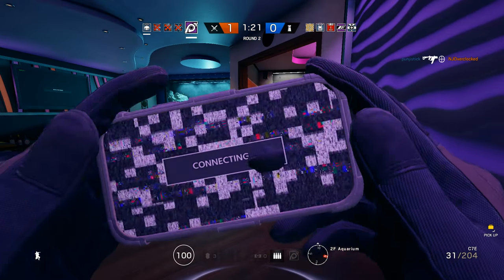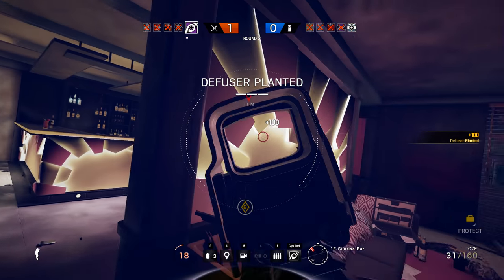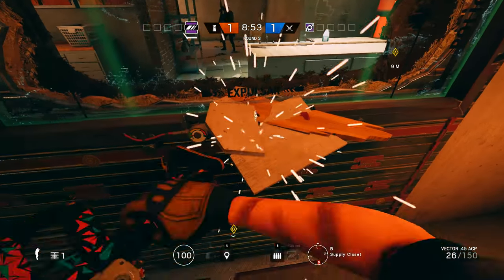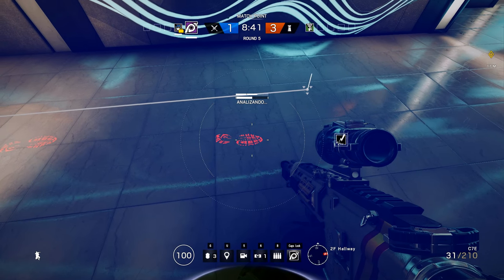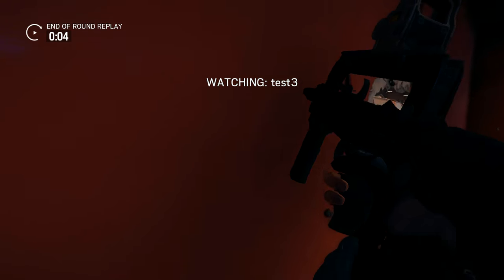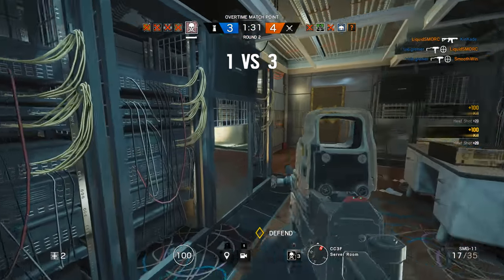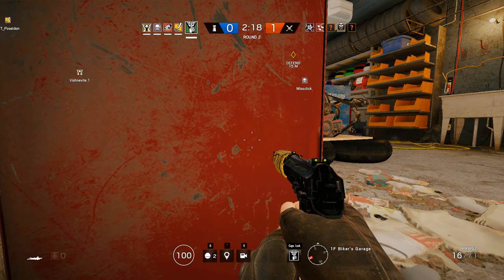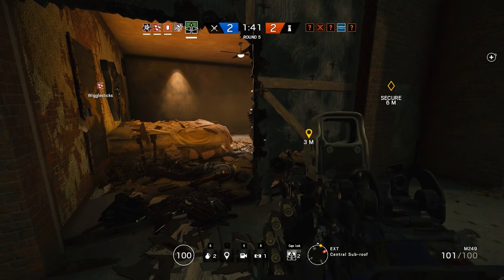Velvet Shell Jackal and Mira Gameplay - Rainbow Six Siege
Highlights of some ranked games in Tom Clancy's Rainbow Six Siege Velvet Shell including some exclusive early content of the new season! In this video I show and talk about Jackal and Mira weapons, special abilities and how they will affect the game. I really like the new Velvet shell expansion and I think it will bring a lot of good things to siege. On another note, its great to be back from the invitational and making videos again. Expect a lot of content coming up from this channel when the expansion goes live! Thank you so much for the support, it was great meeting you guys in real life for the first time in Montreal ;) (ALL RANKED)